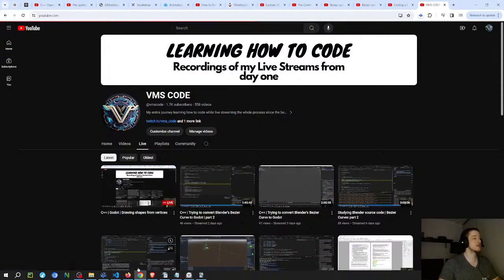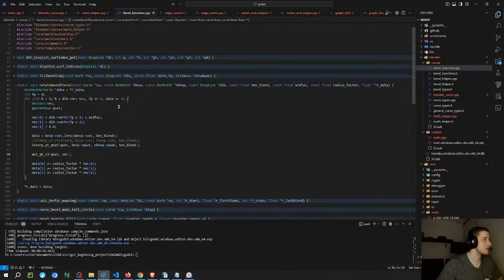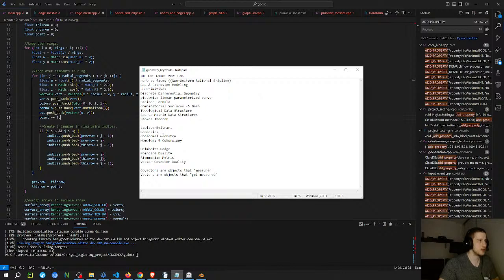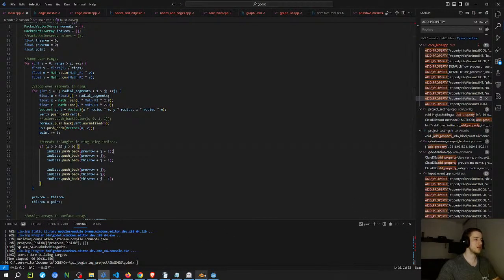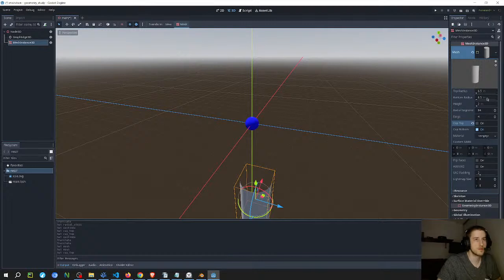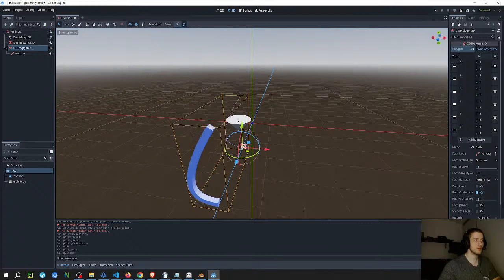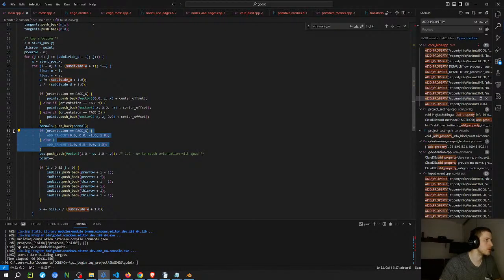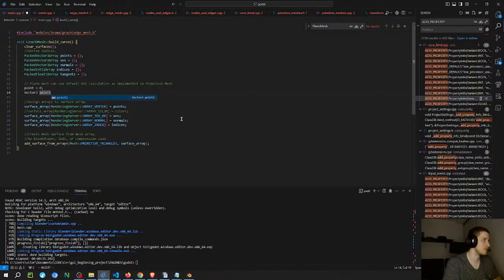C++ | Godot | Drawing shapes from vertices